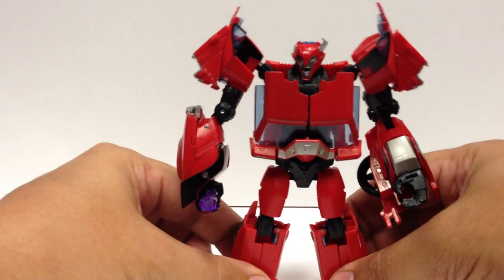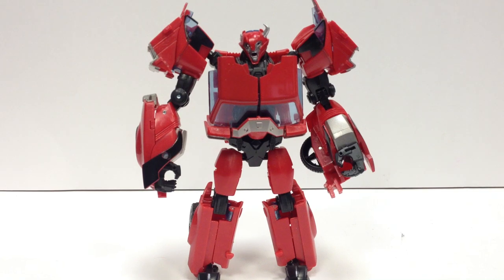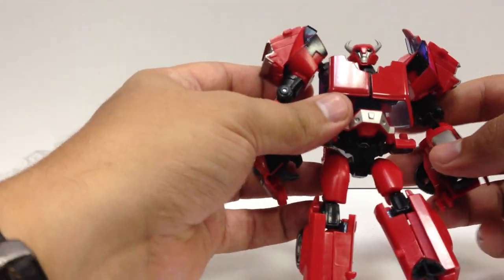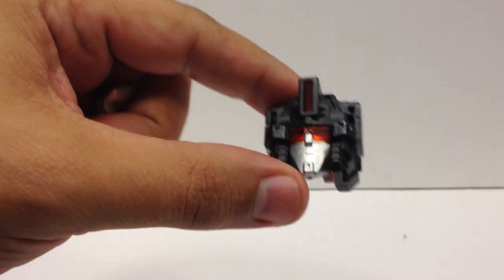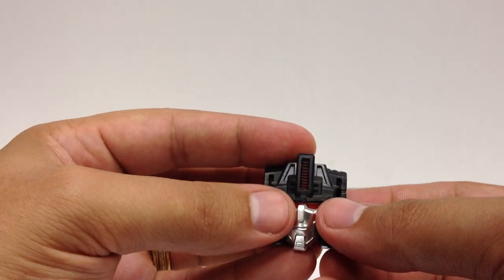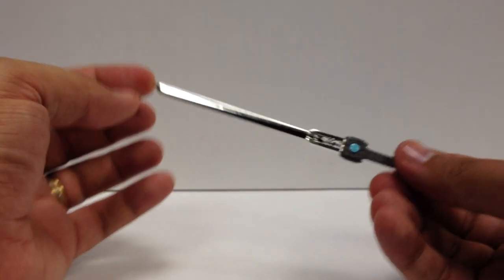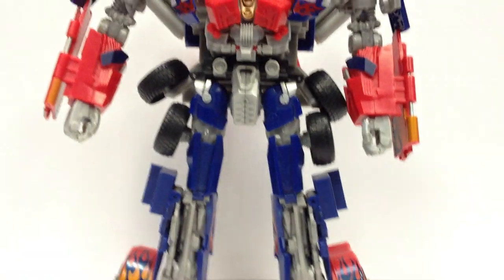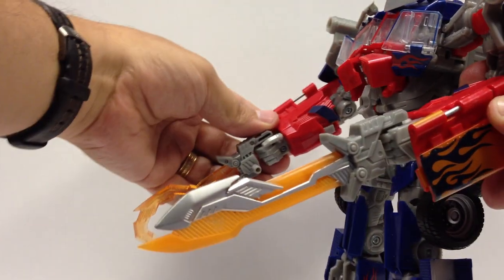Dr. Wu Accessories and Add-on Kits!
A look at some excellent add-on kits and accessories for your TFs from Dr. Wu!